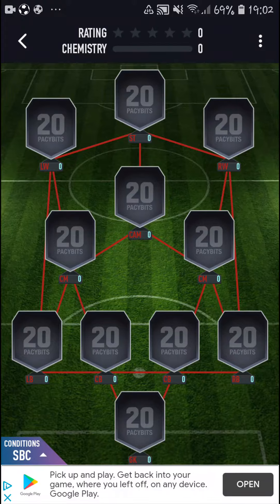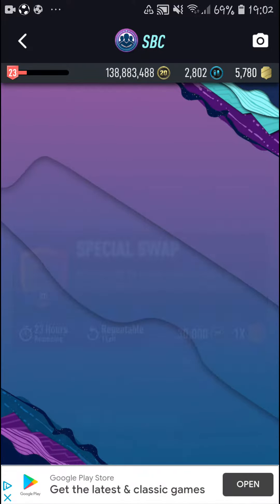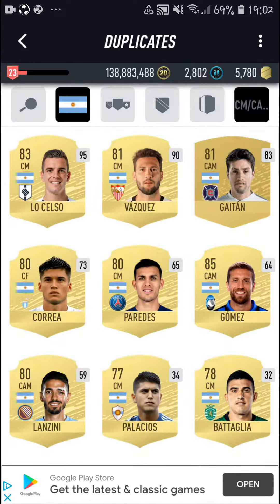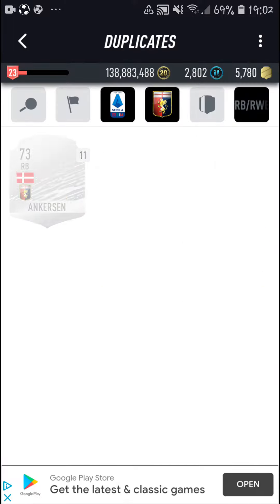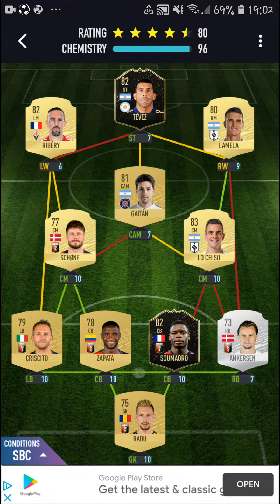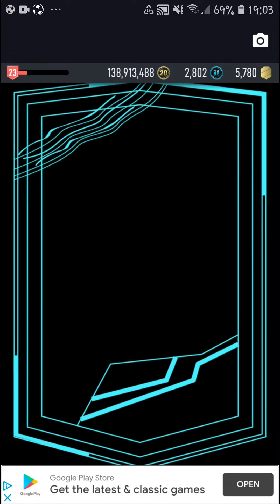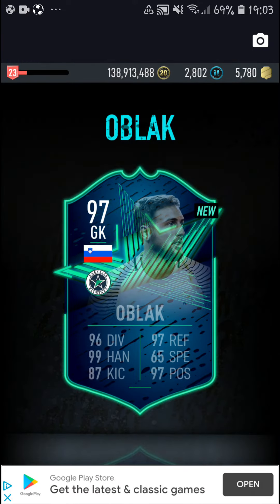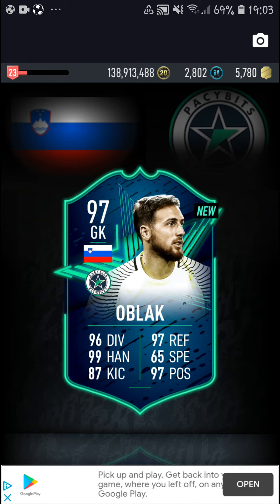Easy way to get the best cards in pacybits 20